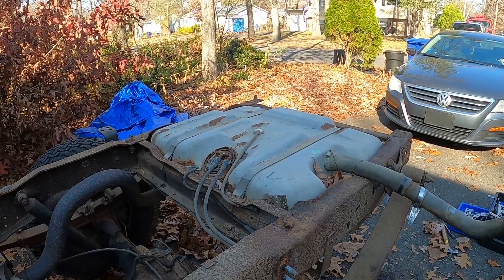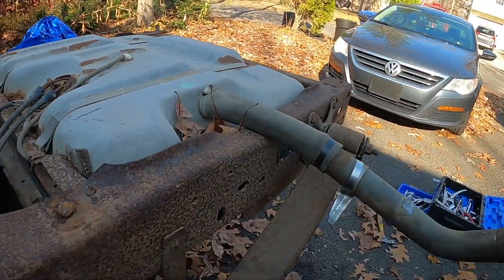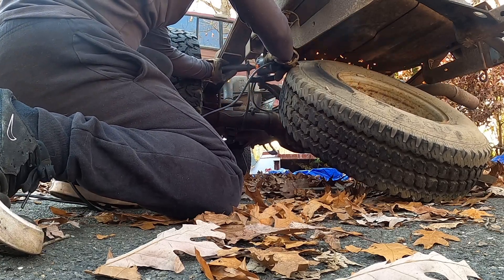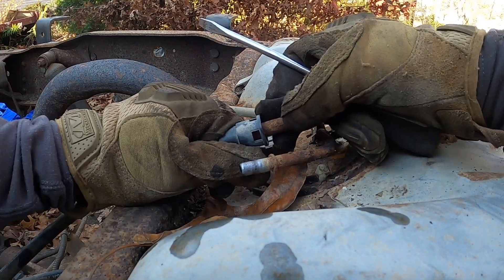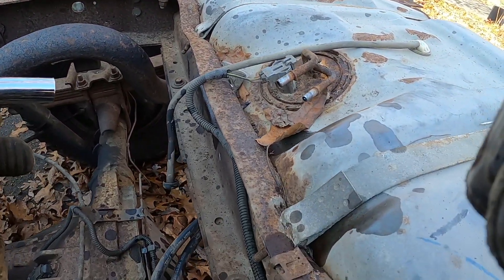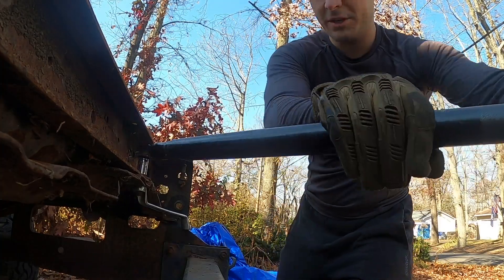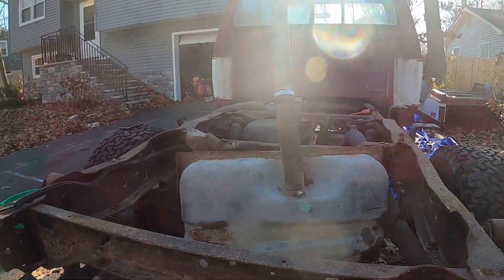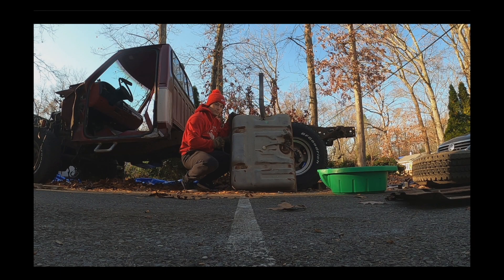Fuel Tank Removal on My 1993 Ford F250 7.3 IDI Turbo: Project OBS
Here we pick up with the continuation of tearing apart my 1993 Ford F250 7.3 IDI turbo. If you’ve missed my other videos I started a complete frame off restoration on my truck. Here we continue with the tear down process with removing both fuel tanks. With each video we get closer and closer to being down to the frame to be able to sandblast it completely and paint it. I am super excited to showcase this complete build and hope you all enjoy and follow along with PROJECT OBS!

Camera Gear:
Sony A6400
FinalCut Pro